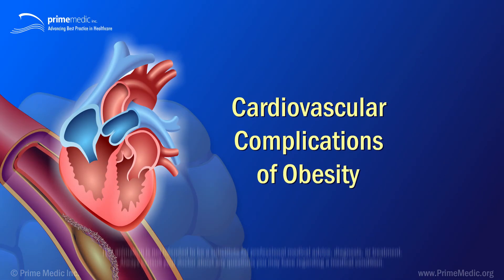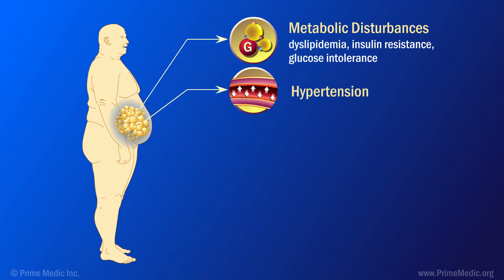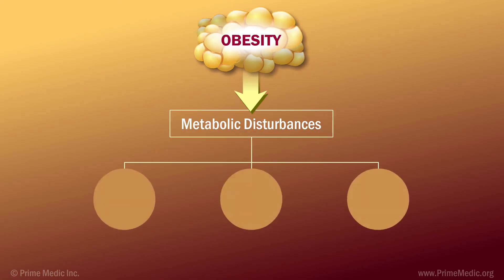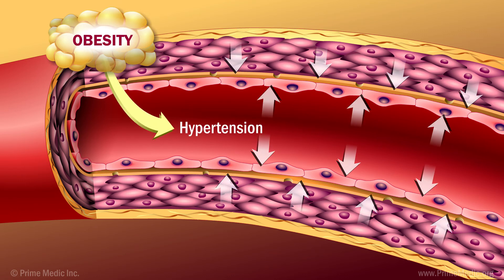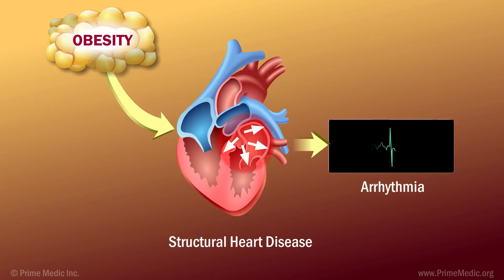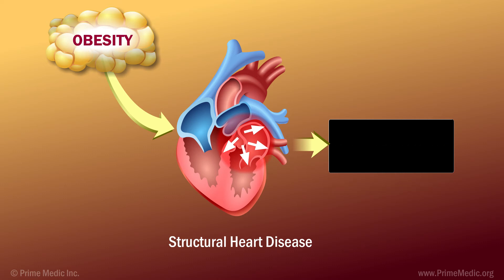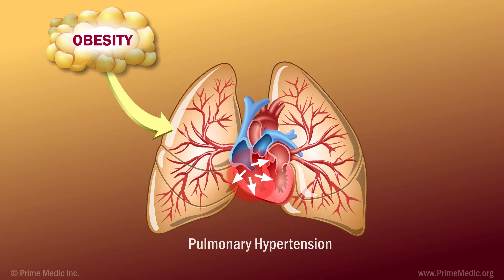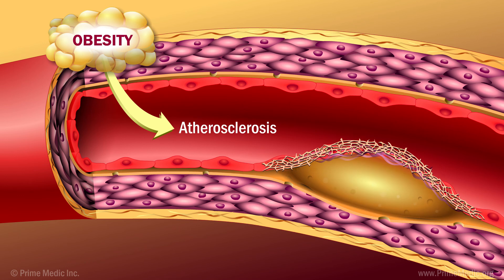What are the Cardiovascular Complications of Obesity?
What are some of the major health impacts of Obesity?

This animation examines the many cardiovascular health complications of obesity, which can include:

* Disturbances in metabolism (such as dyslipidemia, insulin resistance, and glucose intolerance).

* Hypertension (high blood pressure is tightly correlated with increase in body weight).

* Cardiac Arrhythmias (including atrial fibrillation, and atrial flutter, related to structural heart disease. Decrease in heart rate variability which can cause sudden cardiac death).

* Pulmonary hypertension (related to increased ventricular filling pressures and increased load on the pulmonary vascular system).

* Atherosclerosis (atherosclerotic plaques growing in arterial walls can especially impact coronary circulation, leading to non-fatal myocardial infarction, and potentially sudden cardiac death).